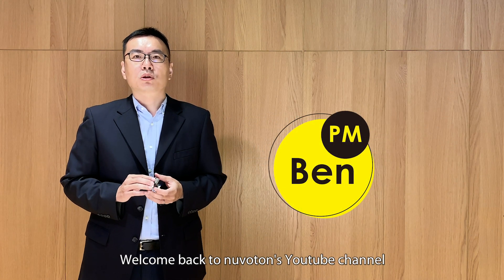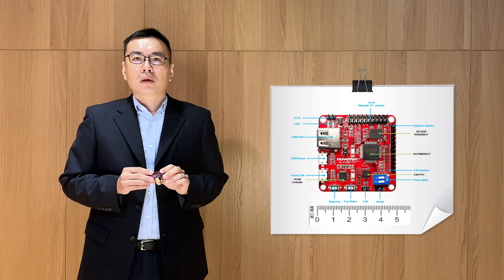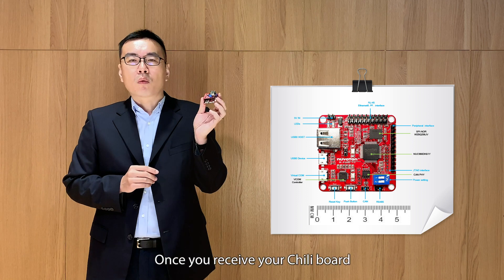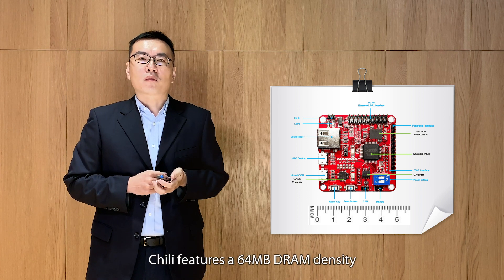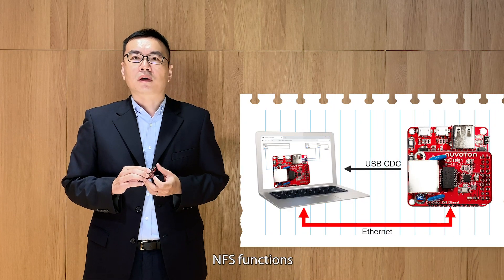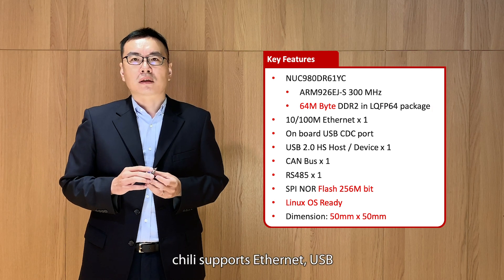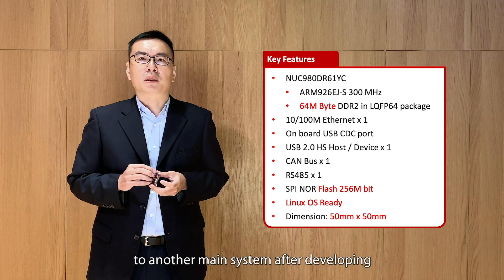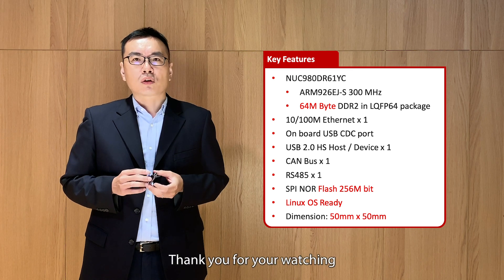Nuvoton Chili board with Linux OS, featured in it's compact size, rapid in development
Nuvoton provides a new development platform, Chili. Chili is designed by NUC980 family. A user can begin application developing within 15 minutes once receiving this PCB. This PCB is very small and can be easily installed into another system after development complete. It is suitable for some remote control or IoT applications.